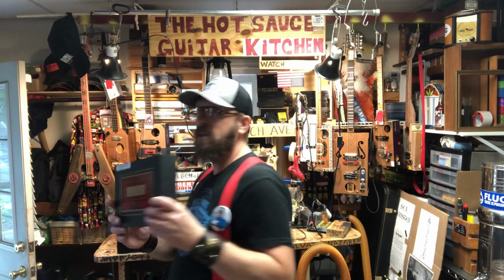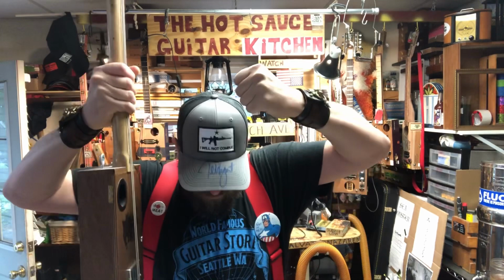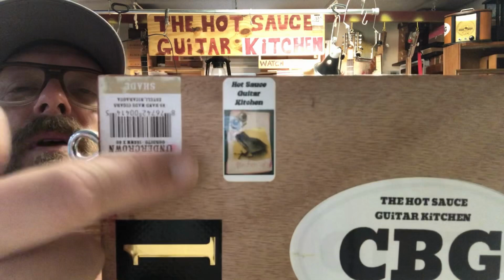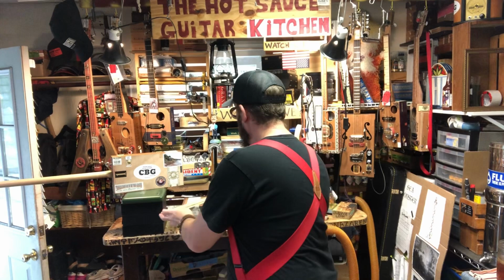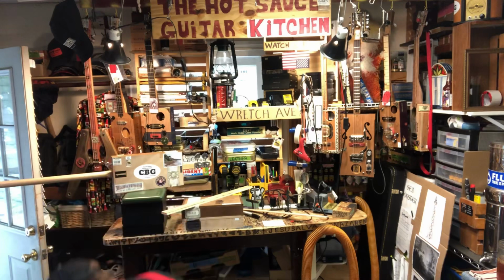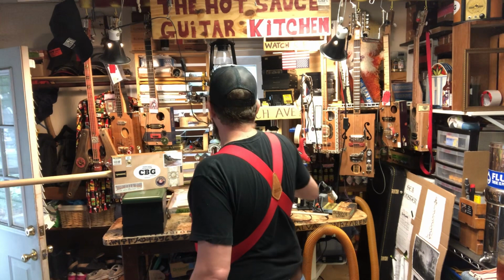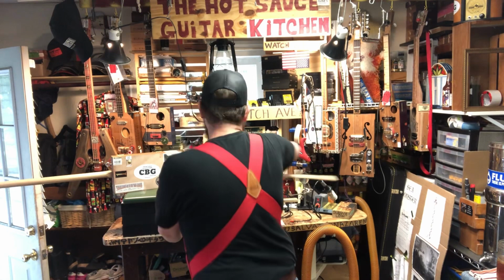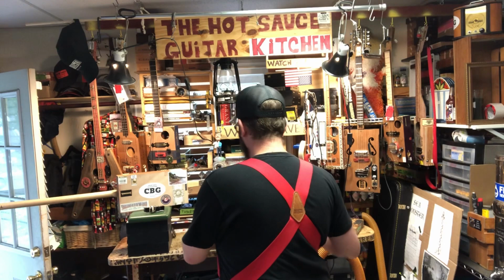War Pig 3 String Cigar Box Sasquatch Bass Guitar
Layout of a client custom build request

3 string BASS cigar box guitar

Skulls and a Delta Blues thing

31” scale